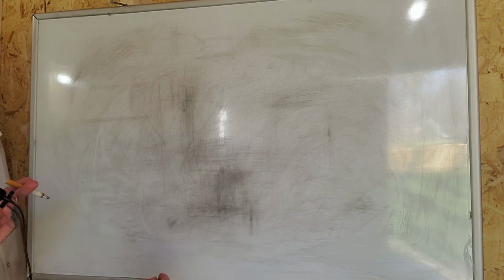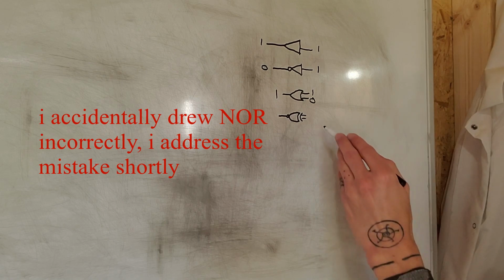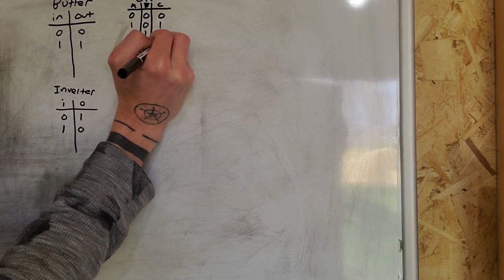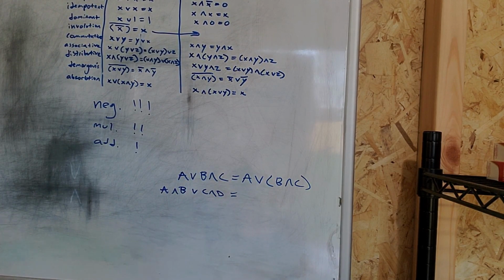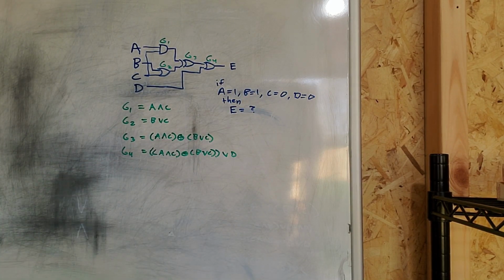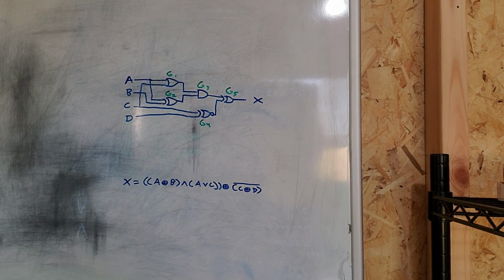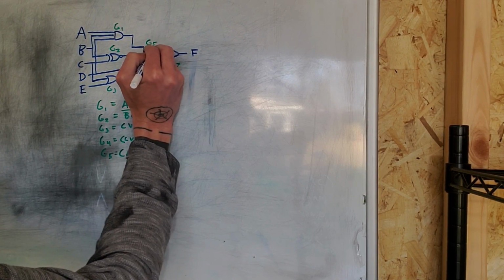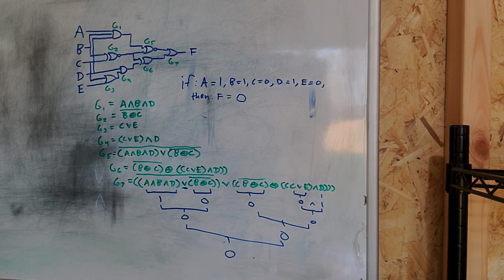on binary, boolean algebra, and microcircuit logic